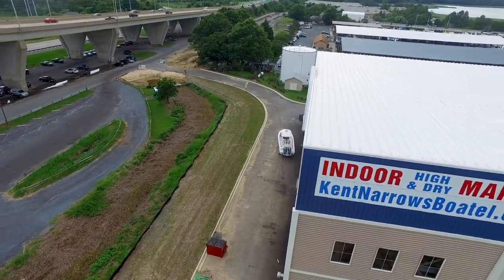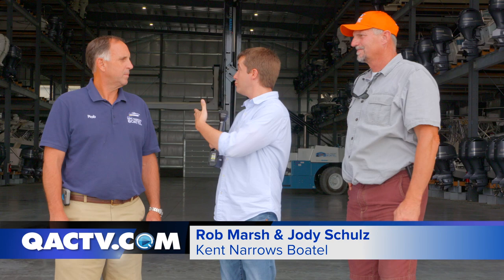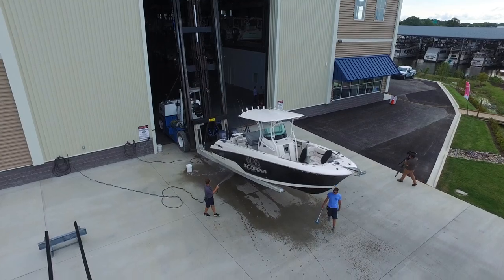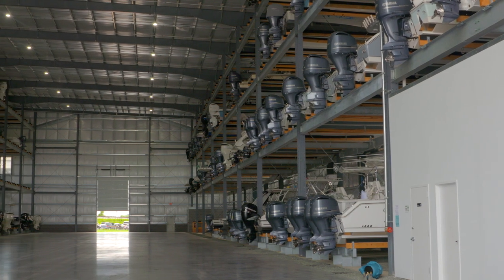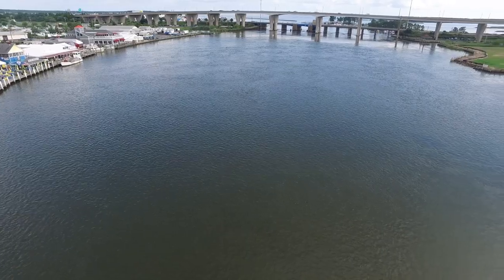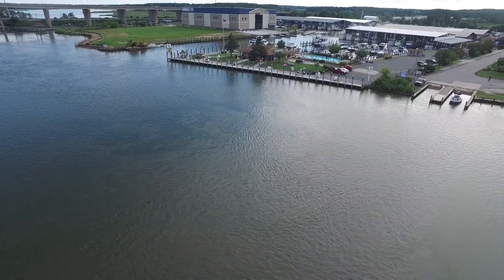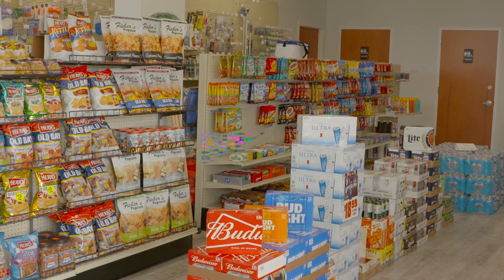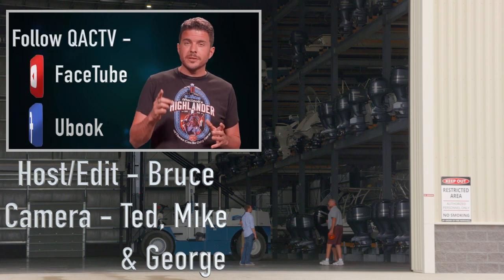Kent Narrows Boatel - How to Store Your Boat in Winter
Kent Narrows Boatel is elevating the boating lifestyle. This indoor, heated, secure, storage facility is changing the way you will want to take care of your boat.